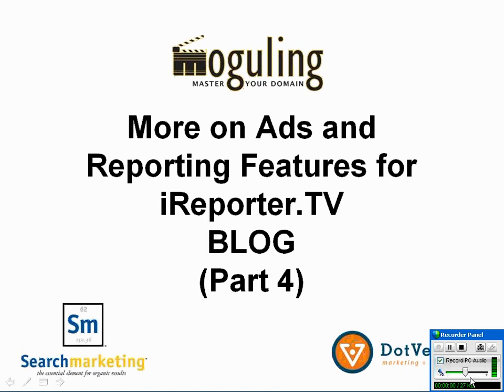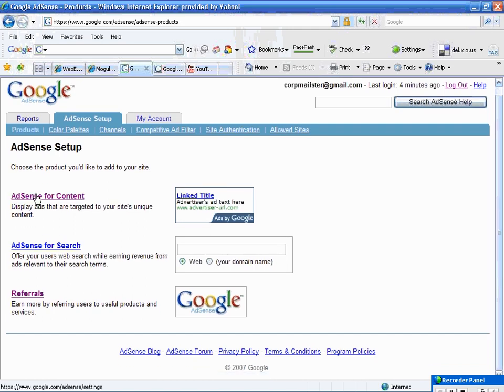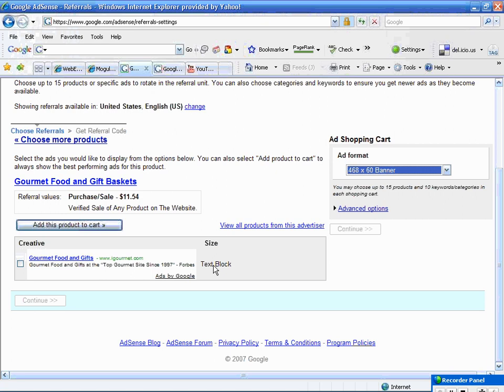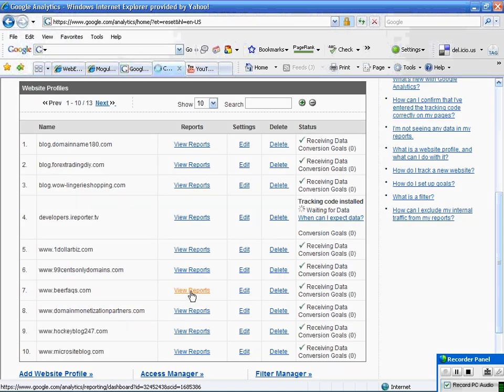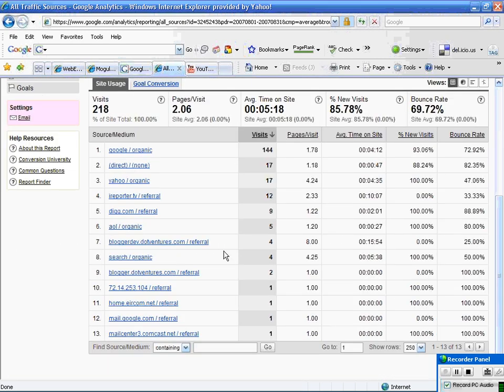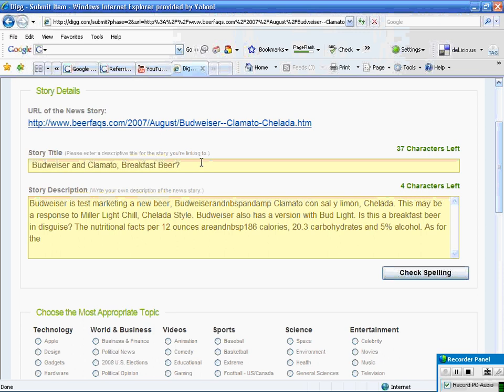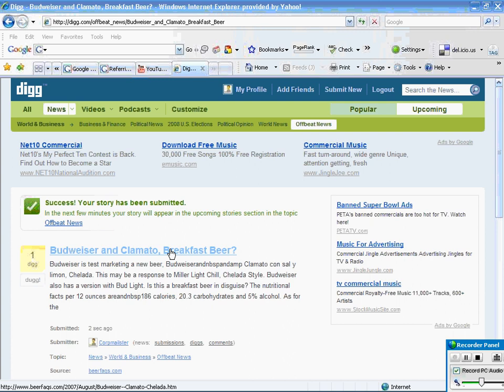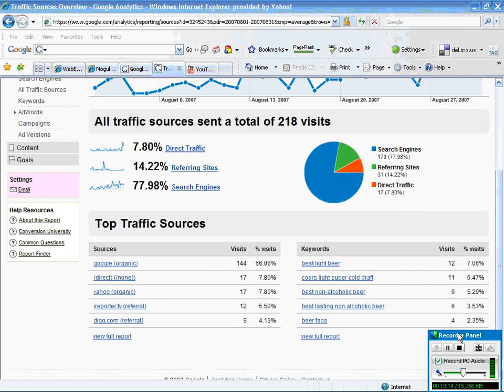iReporter, Adding Google AdSense Referrals and Analytics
This is part 4 of on adding Google AdSense (Referrals) on your blog and using Google Analytics to track blog traffic to monetize your blog and blog traffic activity.